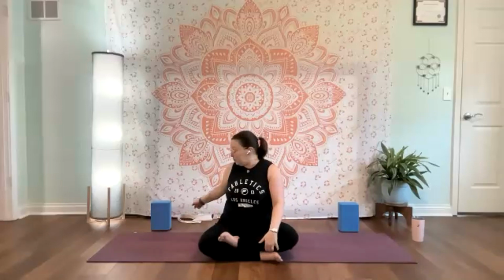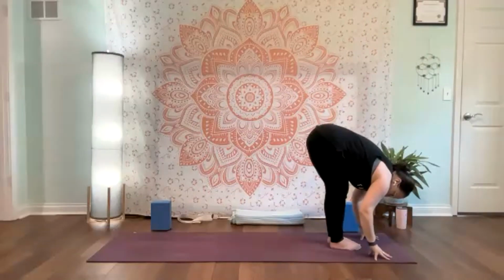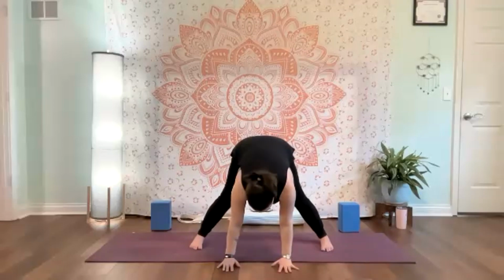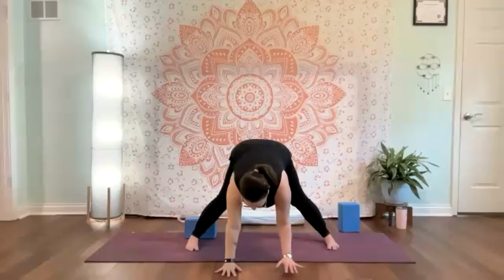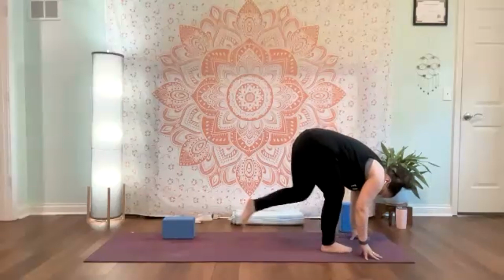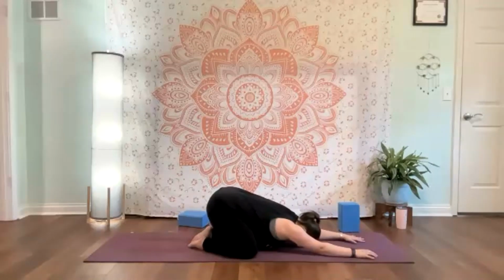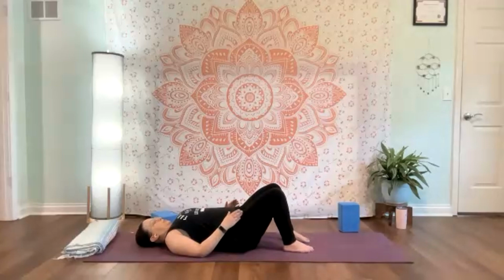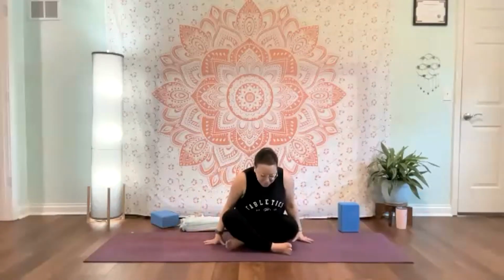Strong Flow Vinyasa for 1st Chakra 1/17/24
Vinyasa Flow style class with 1st chakra theme. Poses are held for 3-8 breaths. Blocks are used if needed, Strap is used at the end. Class begins with seated opening with side bends, rotation, and ujjayi breath review. All 4's for standing. Standing tic tock/side bends, rotations, knee bends, and standing cat/cows, 1 modified sun salutation, 3 regular sun salutations, flow to wide legged forward fold with twist, warrior 2, exalted, and triangle, repeat and then sunrise flow, flow to high lunge with twist, tree pose, flow to the floor for child's pose, side bends in child's pose, staff pose, boat pose, long back seated forward fold, wide legged forward fold, supine for bridge and feet in strap for IT band stretch with twist.short savasana. Some yoga knowledge is assumed. Participants are encouraged to practice at their own level and to take breaks and modify as needed.  Like this class?